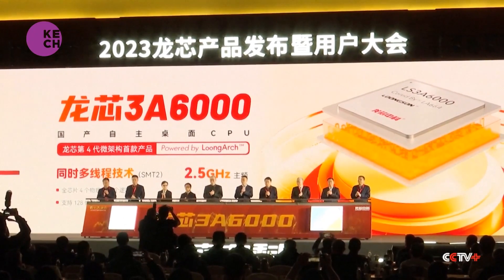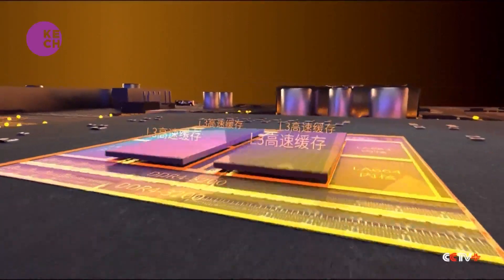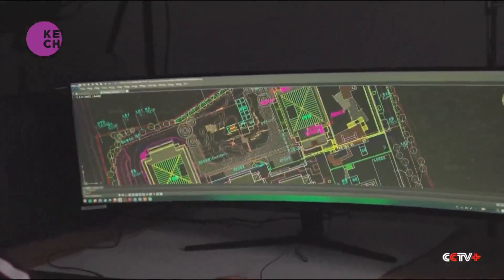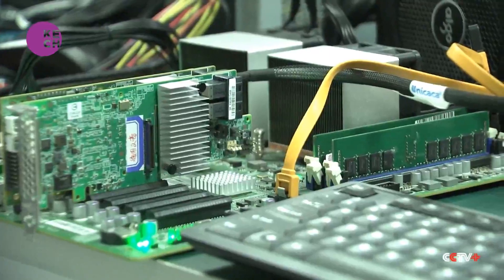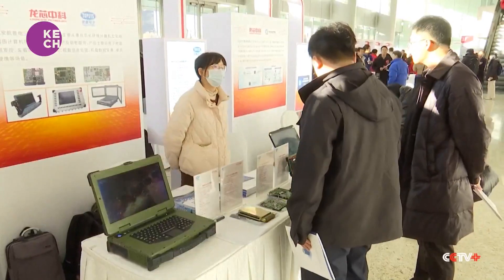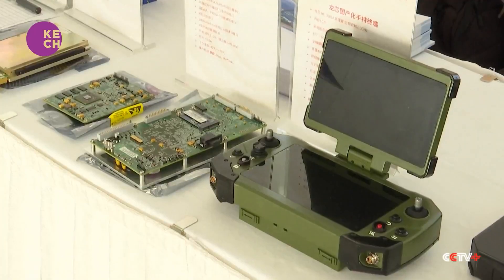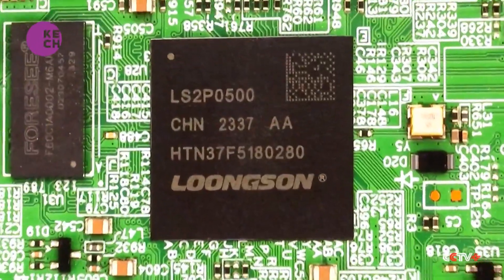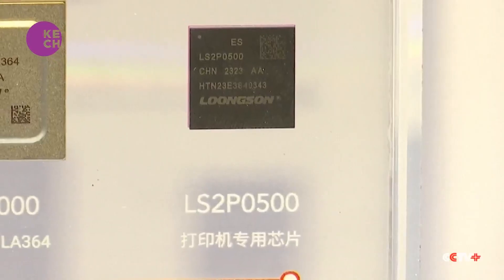China Debuts Self-Developed Next-Gen CPU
China showcased its technological prowess with the unveiling of the Loongson 3A6000, a new generation of domestically produced computer CPU. Presented in Beijing, this development represents a significant step towards achieving self-sufficiency in the semiconductor sector. The processor boasts a homegrown instruction system and architecture, eliminating reliance on foreign licensed technology. Developed by Loongson Technology, the CPU is reported to deliver performance comparable to mainstream chip products, such as Intel's I310100.